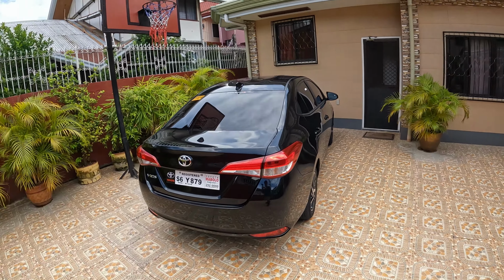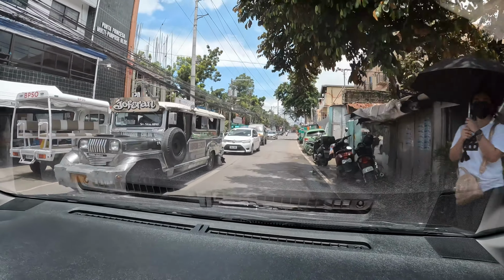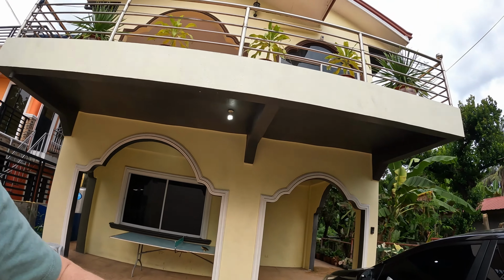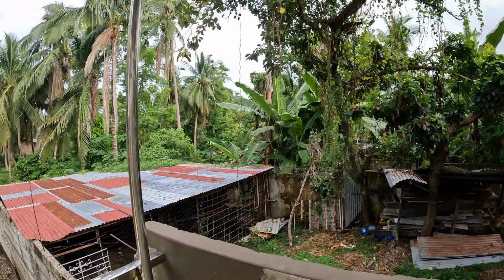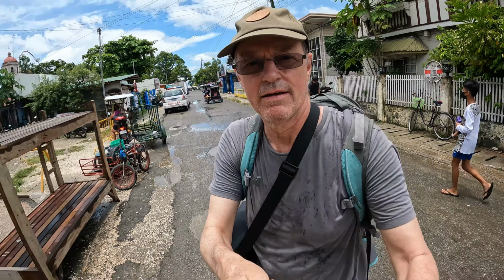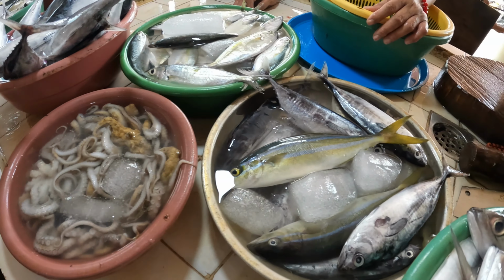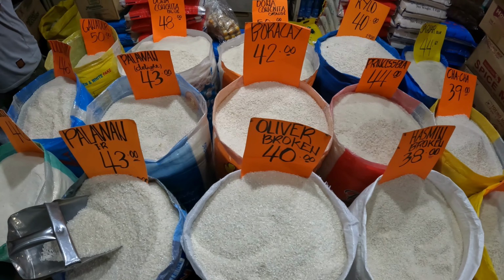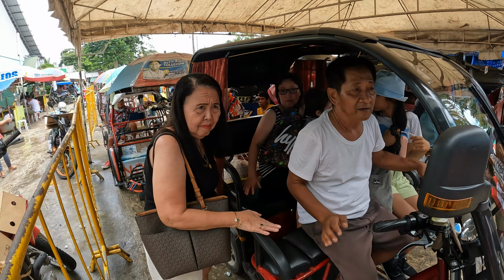Dalaguete Public Market - Cebu - Philippines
We drive from Cebu City to our Airbnb in Dalaguete. We swim in the pool in the rain. We buy food in Dalaguete Public Market which has a good selection of seafood. We have an evening swim at Dalaguete Beach Park.